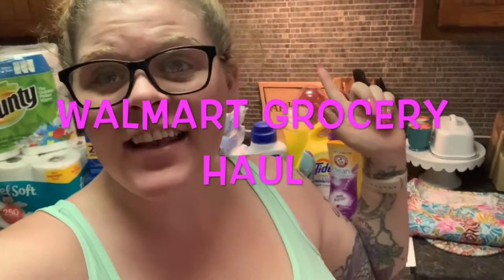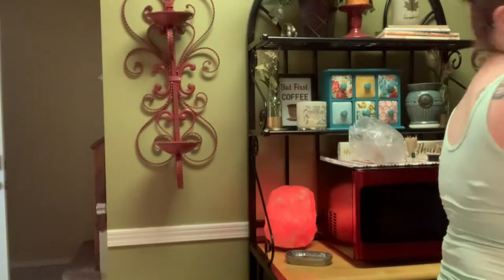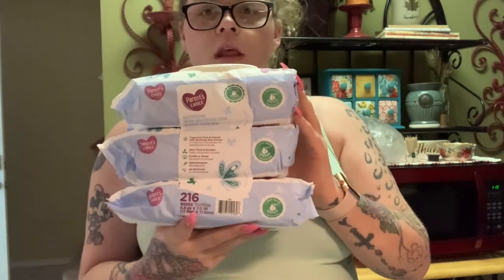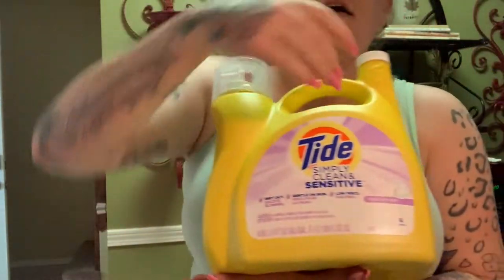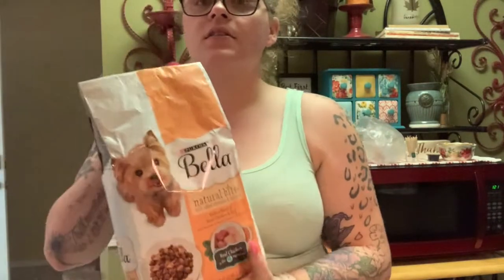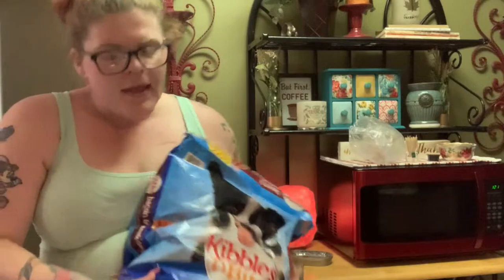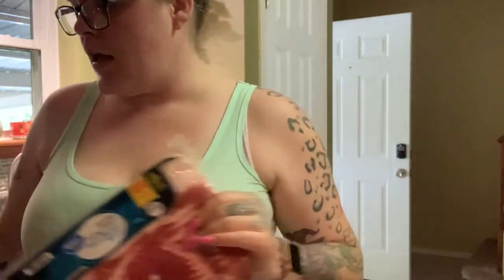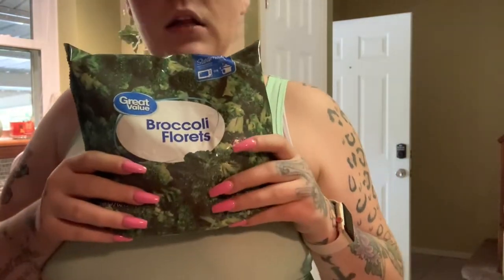Walmart Grocery Haul || September Keto Haul || Student Life || Keeping it Keto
Hey y’all welcome back to RubeTues TV, I appreciate y’all stopping by!! Today I have a Keto grocery haul, I started back on keto middle of August and I’m doing my best to keep everything keto that I’m purchasing.

I hope y’all enjoy this haul!!
If you did please be sure to ;

SC: RubeTues